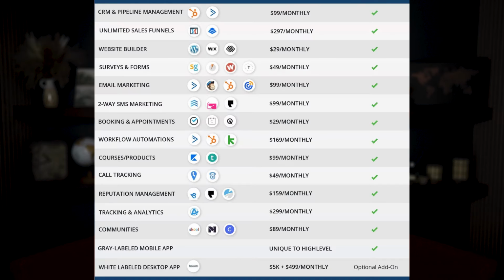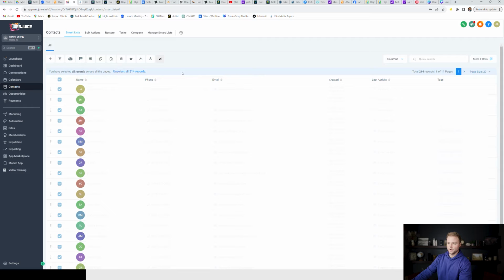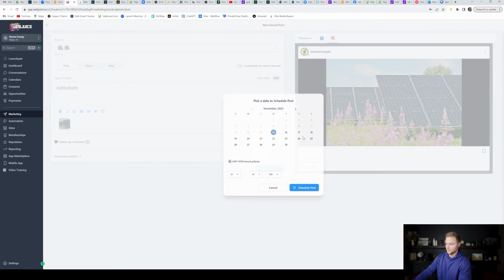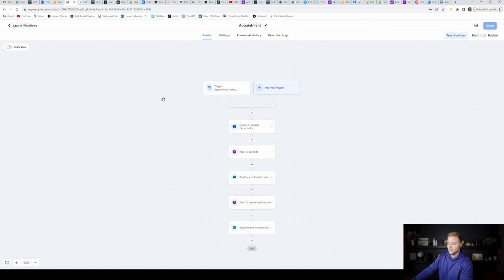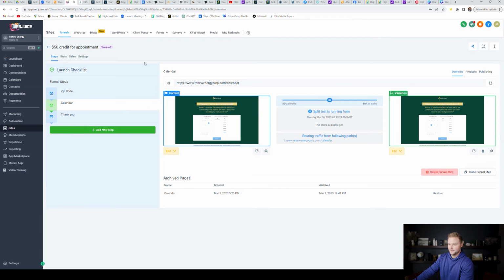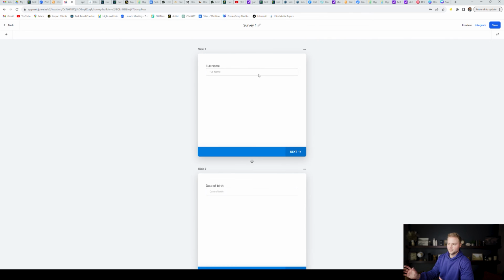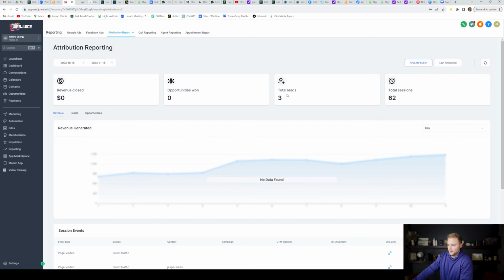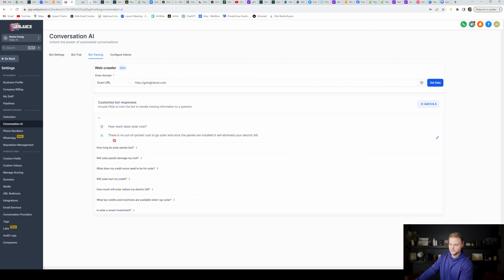Full GoHighLevel Walkthrough - All Features Explained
In this video, we will cover all of the features that GoHighLevel offers.